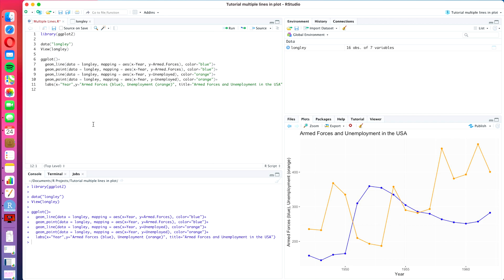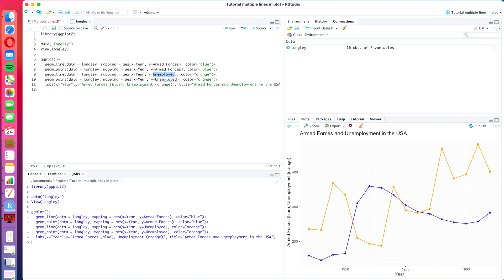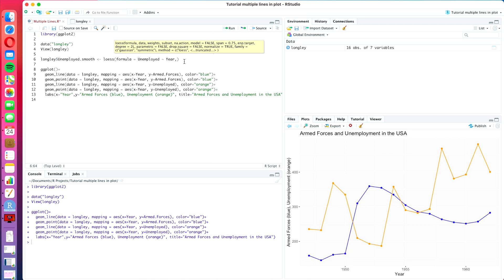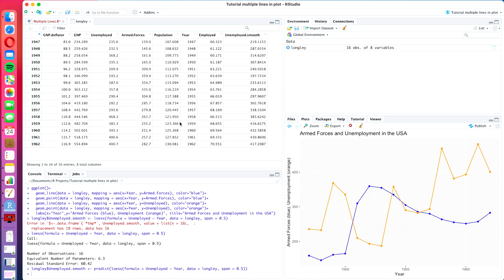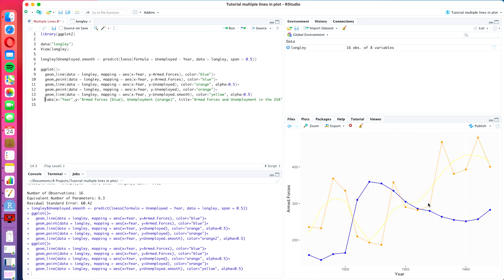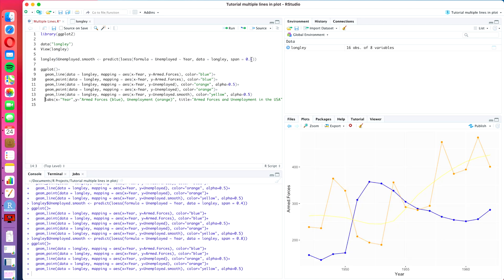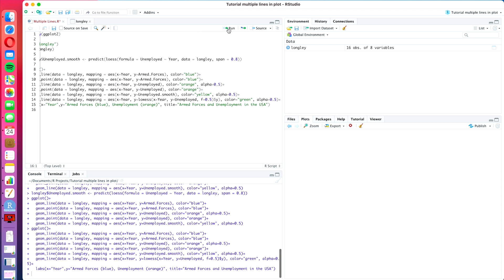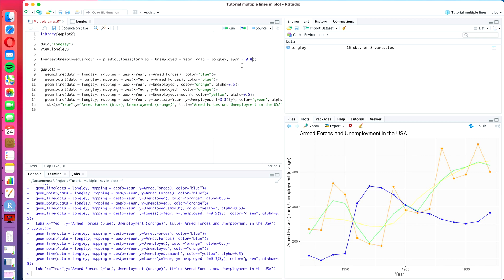R-Studio and GGPlot: Smoothing Functions for Line Plots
In this tutorial we will explore how to use loess and lowess smoothing functions in R and how to implement them in your line plots.

You can find the previous video on how to create a line plot with two lines and dots for observations here:

If you haven't followed the previous tutorial, you can also find the code for it here:

If you liked this video, I would very much appreciate a thumbs up. Also, if you have any questions about this video or on R in general, leave them down below in the comments and I'll make sure to follow up with you.